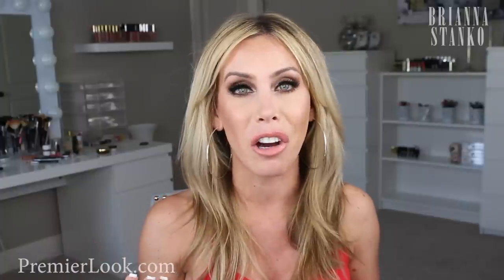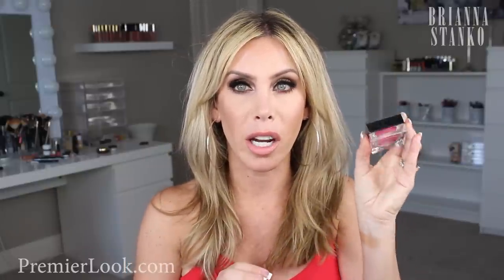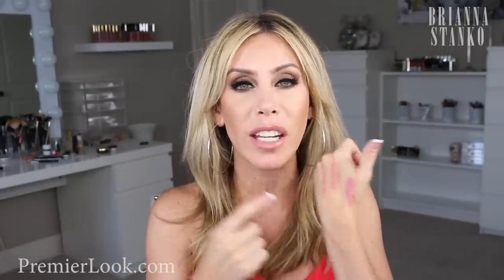HAUL! Guerlain, Givenchy, Burberry, Hourglass, YSL, Vita Liberata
Makeup shopping haul ;)  My intro would NOT upload for some unknown Youtube reason so sorry it cuts off in the beginning!
XO Bri

Burberry Gold Glow Highlight

Viseart Matte Palette ( IN STOCK!)